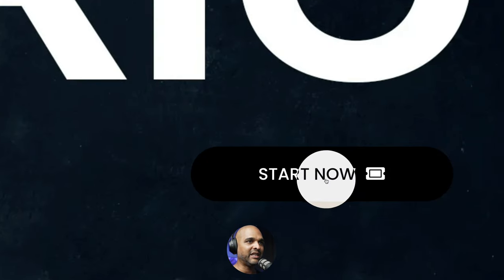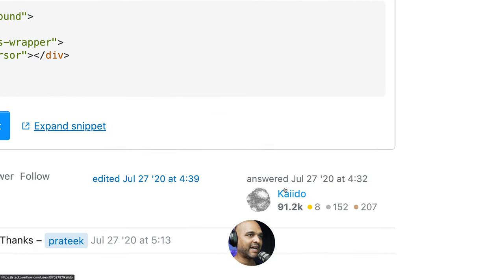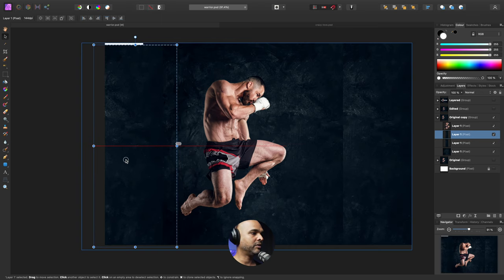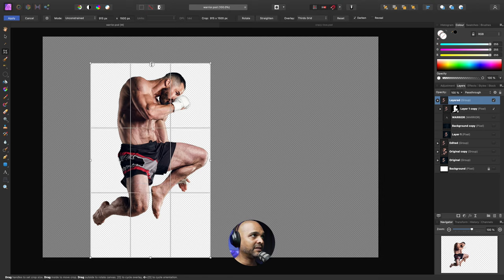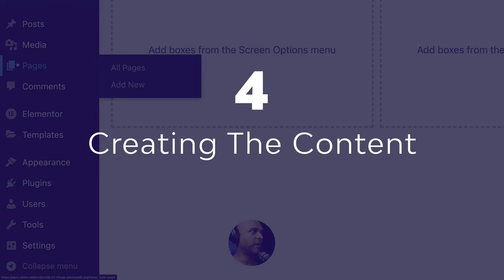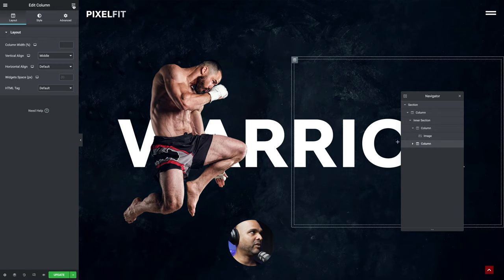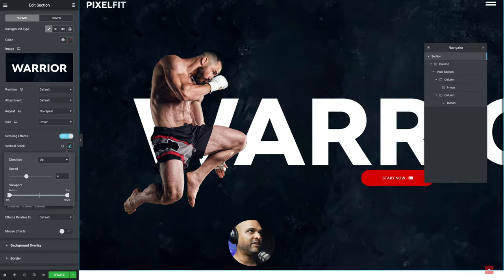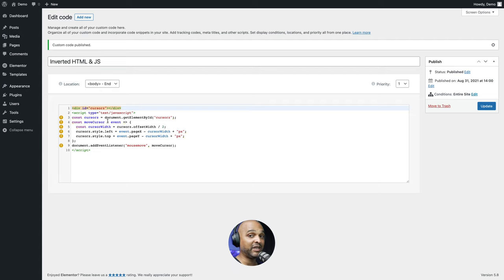Custom Cursor Elementor Pro INVERTED EFFECT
Custom Cursor Elementor Pro INVERTED EFFECT tutorial! No plugin. Just

In this tutorial, I'm going to show you how to implement a gorgeous inverted color effect custom mouse pointer with Elementor Pro. WITHOUT any additional plugin.

CHAPTERS

0:00 - Custom Cursor Elementor Pro INVERTED EFFECT
0:34 - What we're going to build
2:28 - Pre-requisites
3:37 - Credits
4:13 - Preparing Image Assets
11:28 - Creating The Content
18:14 - HTML and JS Code
19:11 - Adding the CSS Code
20:30 - Options
21:28 - Full Screen Menu

As a professional web designer, WordPress and Elementor Pro allow me to build pretty much anything I want with shorter turnaround times.
Now, trends come and go, and right now custom mouse cursors with the inverted color effect are all the rage.
So in this tutorial, I'm showing you how to build just that.
A long segment is also devoted to preparing your media assets as well as how to replicate the gorgeous parallax layout I've created for this tutorial.
But if you're i a hurry and just want to implement the custom cursor inverted color effect, just go to the appropriate chapter.